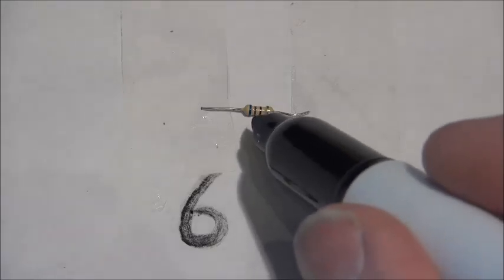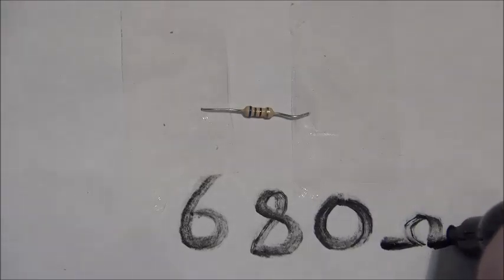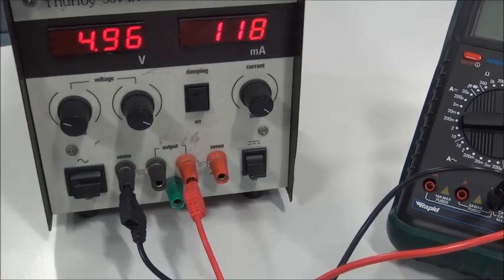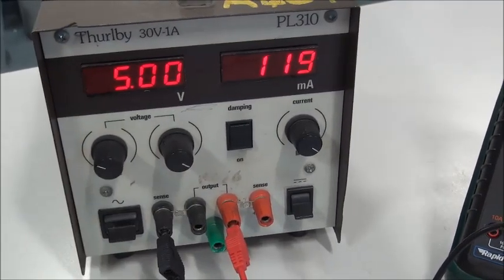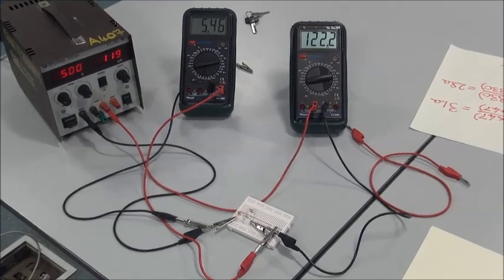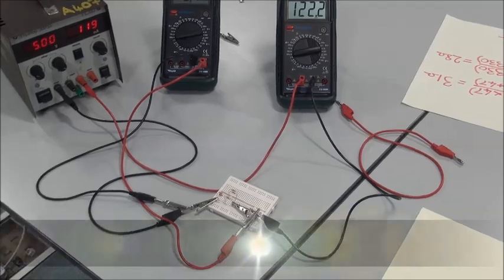DC Network Practical Measurement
This video deals with measuring resistance, current and voltage in a simple dc network using a multimeter. It is primarily meant for students who are just starting out in electronics.